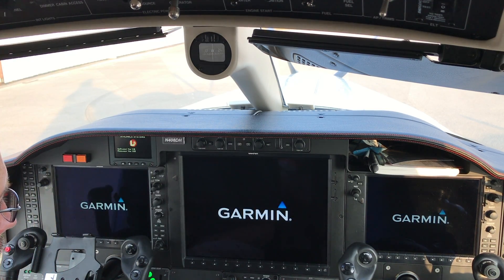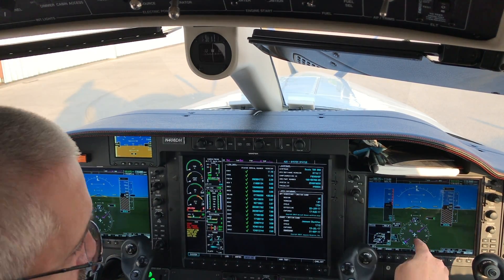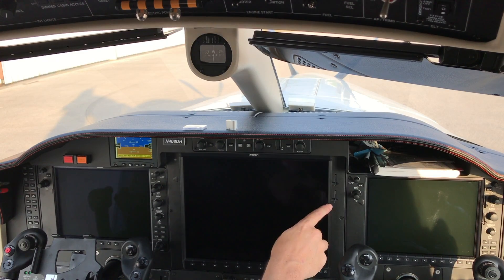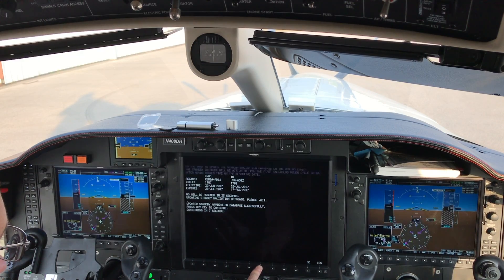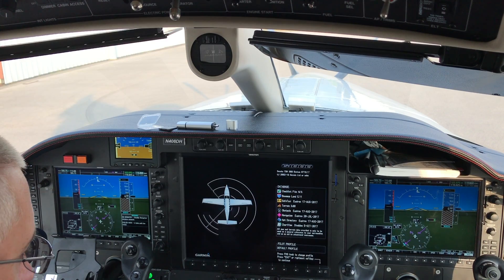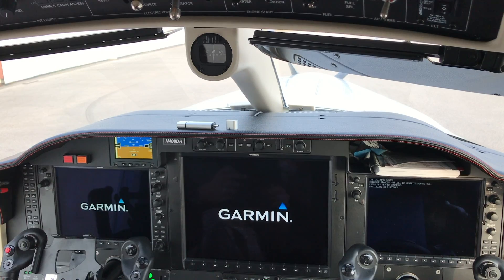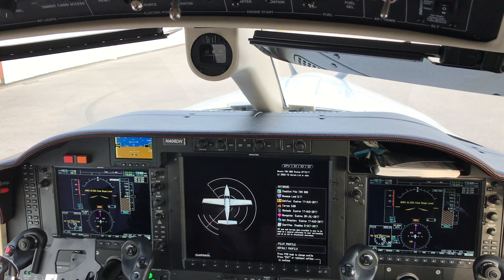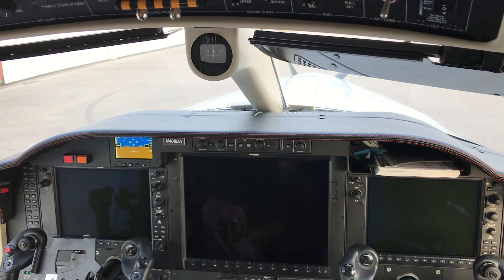Trying to debug a G1000 problem in TBM 900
More boots and reboots of the G1000 panel than you'll ever want to see.  I was trying to replicate an error I have been seeing with the data on the panel failing to load, but nothing fixes bugs like trying to record it to prove to others.  It worked perfectly for this entire long, dull video. :)